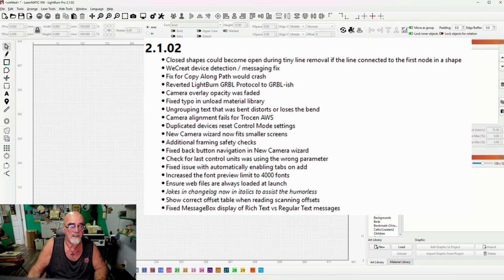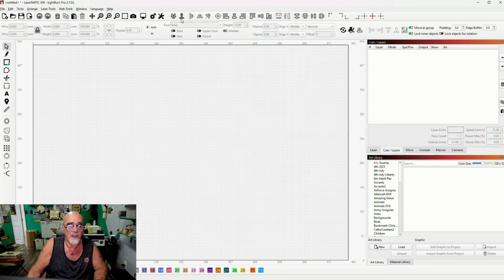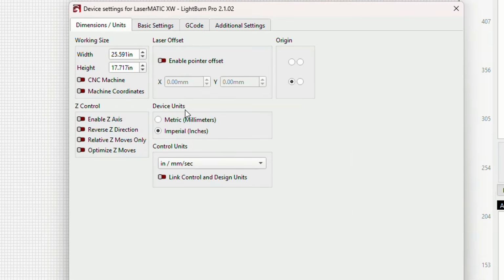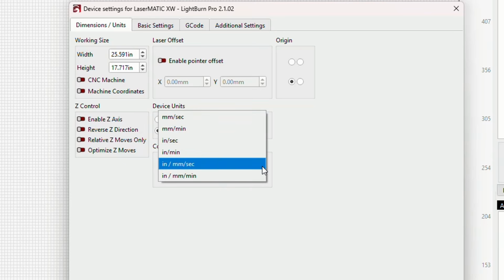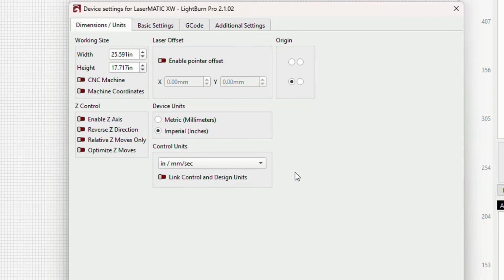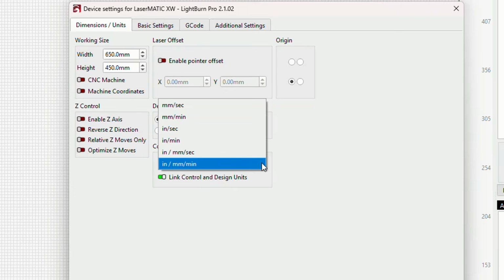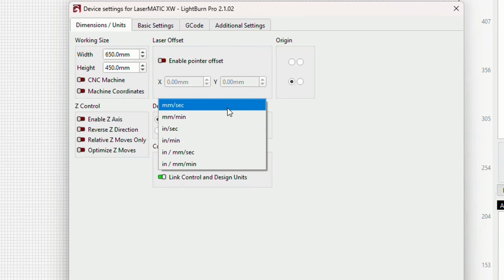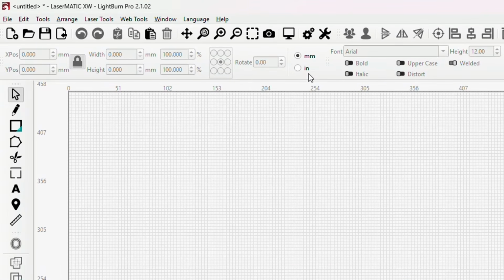💡 How to fix the most common problem when upgrading to V 2.1 in Lightburn Software!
➡️ Click on ...more↙️for the *VIDEO MENTIONS* and Laser Related Links!

The Louisiana Hobby Guy LLC
4945 Grand Terre Drive
Marrero, LA 70072

ℹ️ The *newest, all-in-one, large frame diode laser* on the market for 2026 - The *Aliencell X1!* Groundbreaking new tech! This is the one to watch in 2026!

ℹ️ ONELASER - The best RF Co2 laser of 2025! I just got mine!

ℹ️ Johnson Plastic Plus (JPPlus) - Everything you might need for laser materials!
_excludes equipment and select brands. Offer cannot be combined._

ℹ️ Looking for the best Co2 laser money can buy? Look no further than Aeon Laser USA - More expensive, but well worth the money!

*LASER SUPPLIES*

➡️ LONESTAR ADHESIVES - Excellent Leatherette!

➡️ Maker Flow Craft Supplies. Tumblers, Laser Blanks & Supplies, True Flat Plywood:
ℹ️ MakerFlow has a great livestream every week with discounts, check it out!